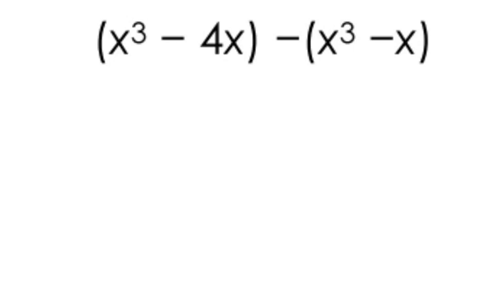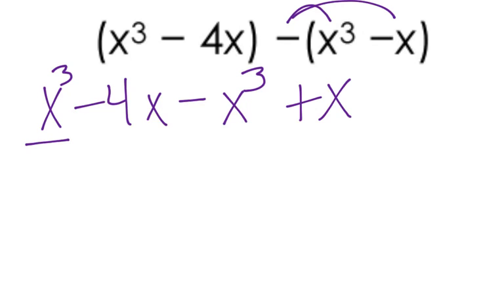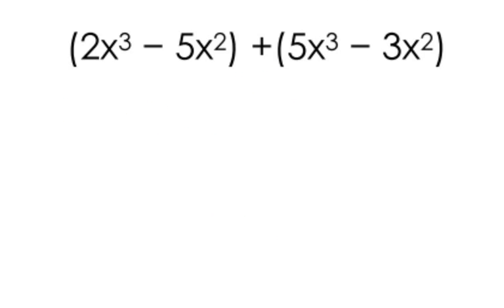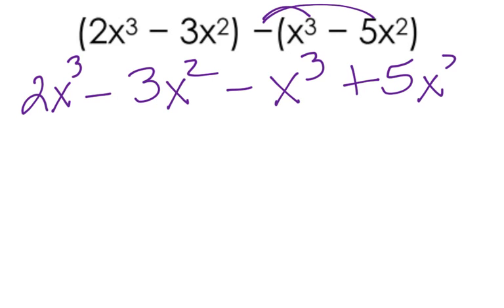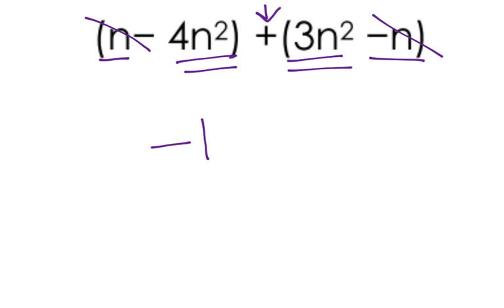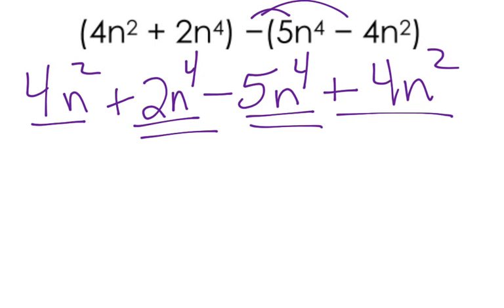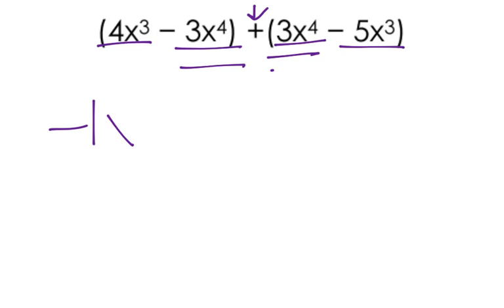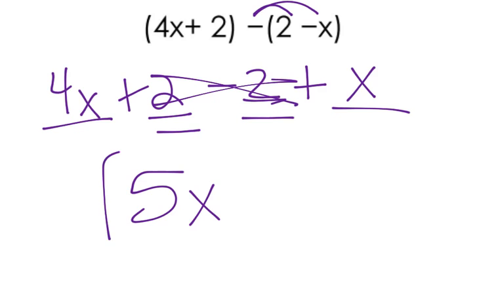A1 Polynomials Day 2